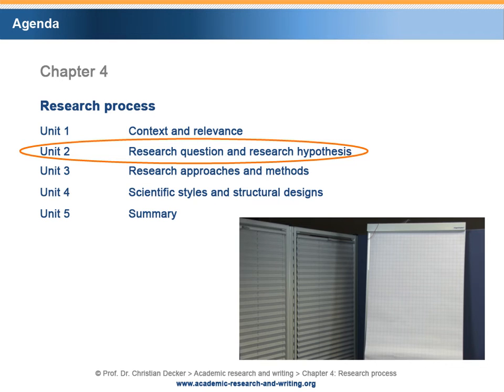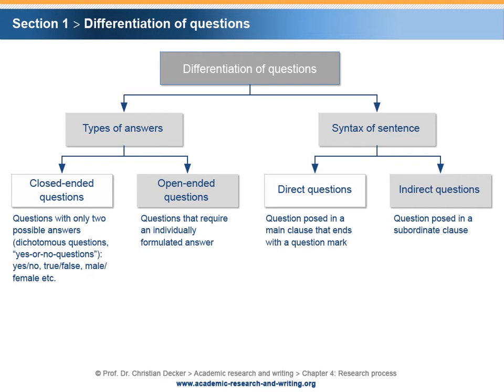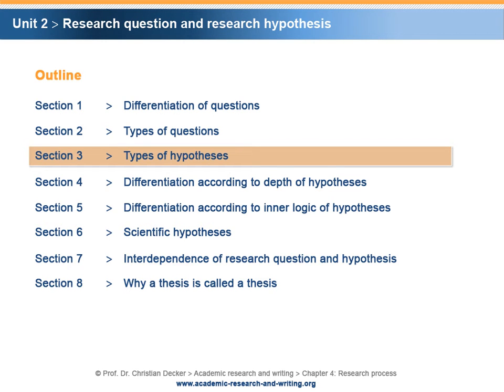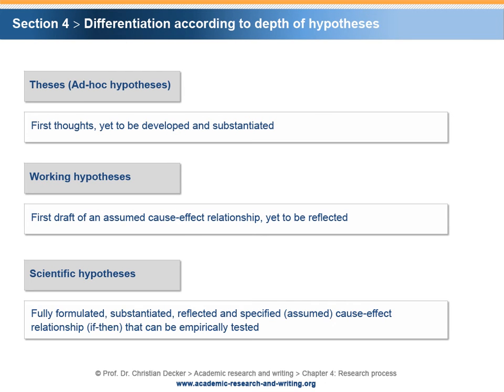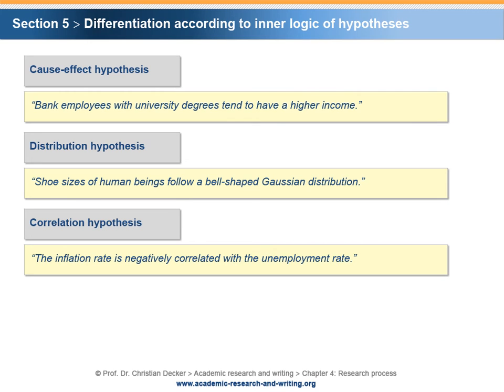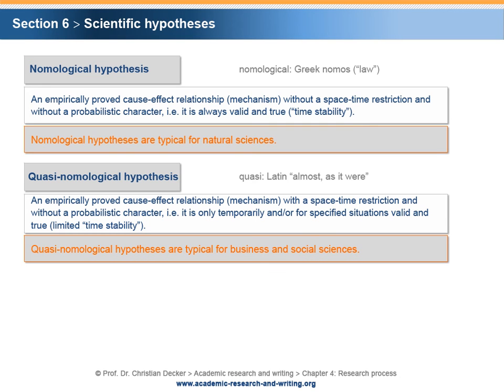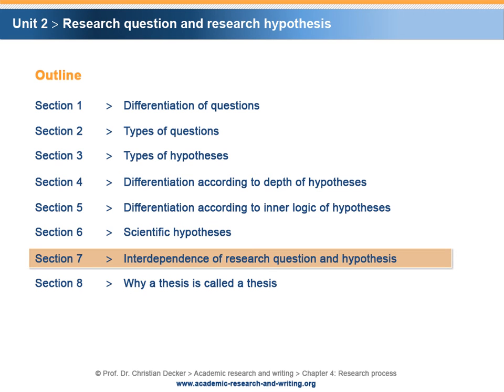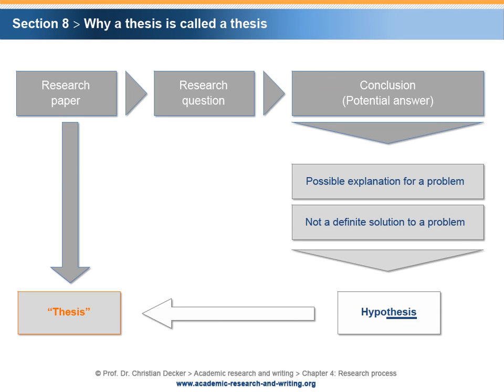Academic research and writing – Chapter 4 Research process – Unit 2 Research question and hypothesis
Chapter 4 Research process
Unit 2 Research question and research hypothesis

Abstract:

Chapter 4 introduces you to the research process and its cornerstones. Every research project starts with an open-ended indirect research question, which is implicitly or explicitly accompanied by a research hypothesis. Often a research problem is substantiated by an ad-hoc hypothesis, which advances to a working hypothesis and ultimately will be developed into a scientific hypothesis. The logic and quality of hypotheses can differ and determine the success of the research process. Depending on their inner logic, scientific hypotheses can be formulated as cause-effect hypotheses, distribution hypotheses, correlation hypotheses and difference hypotheses. Based on their quality, scientific hypotheses can be differentiated into nomological hypotheses, quasi-nomological hypotheses and statistical hypotheses. The research approach has to match the research problem to be investigated. Literature-based research, theoretical research, developmental research, quantitative research, qualitative research or a mixture of the aforementioned approaches provide means to tackle a research problem at hand. Different academic disciplines favour different scientific styles that predetermine the applicable research approaches. Three general types of scientific styles are introduced and critically reflected: the theoretical solution-driven style, the empirical solution-driven style and the hypothesis-driven style.